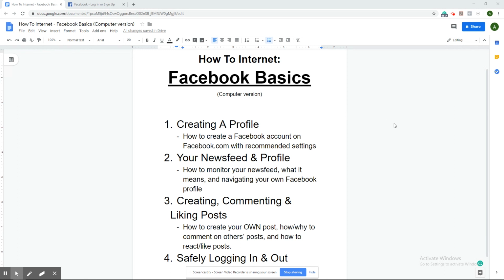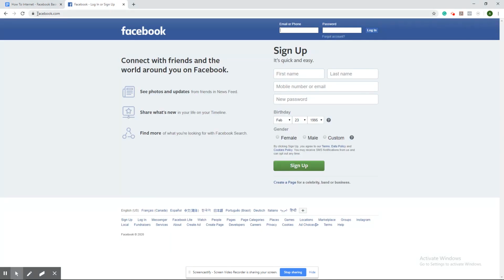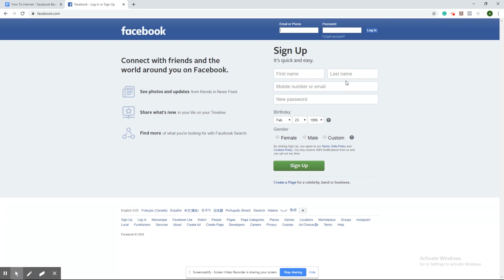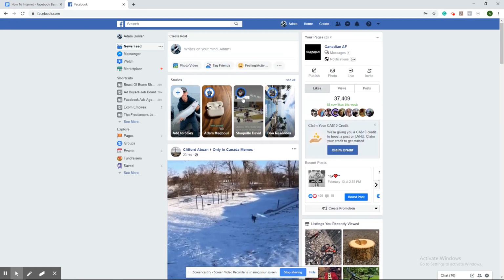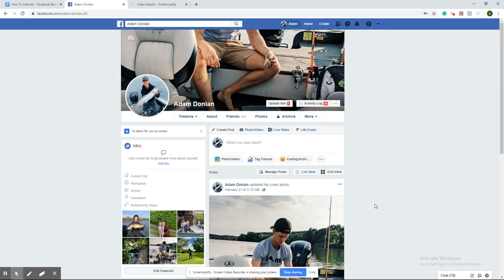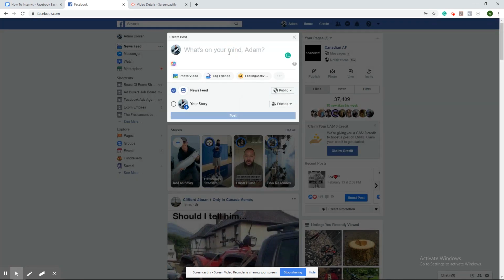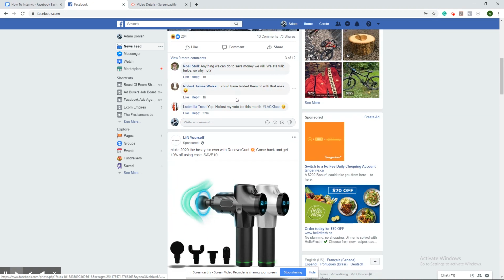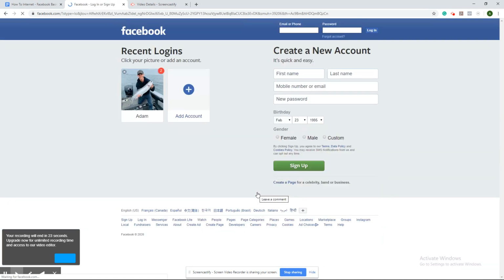Facebook Basics Tutorial for Seniors and Beginners | How To Internet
How To Internet?

Here's a short tutorial explaining the basics of Facebook for complete beginners or seniors.

I hope you find value in this tutorial and we've got you one step closer to being a "techy".